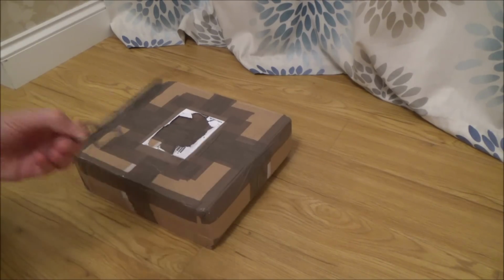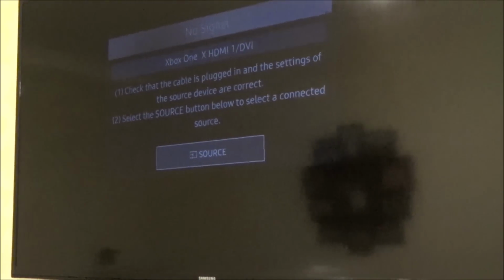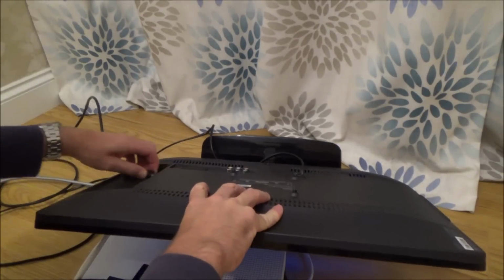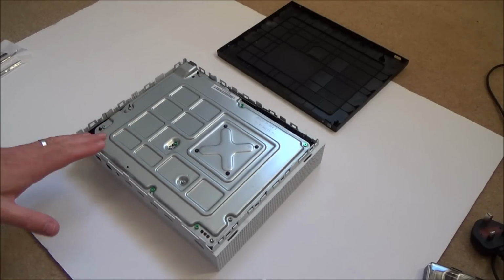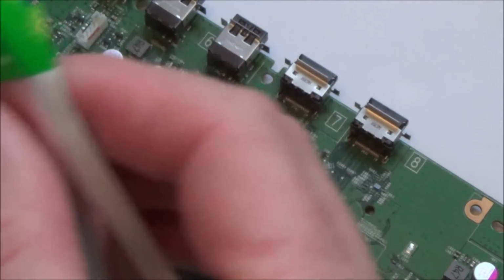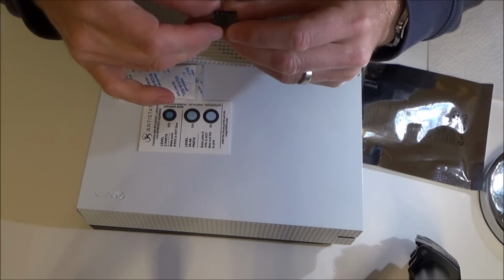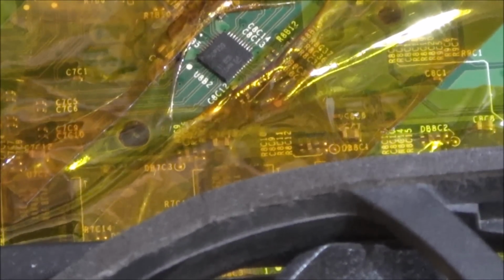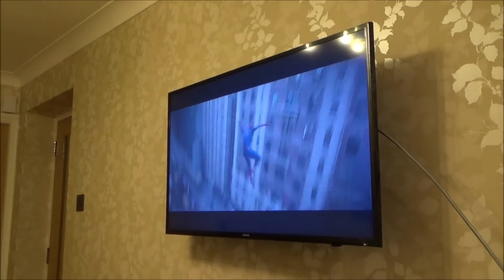Trying to FIX a Faulty Xbox One S stuck in 480P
Hi, this 'trying to fix' video shows me attempting to fix a Xbox One S console which only displays in 480p. Unfortunately 720p, 1080p and 4K is not working. This was purchased from eBay for £96 UK ($125 US).
These 2 videos helped me out tremendously.
Apologies for the spelling mistake in the title, I didn't want to upload it again for a missing 'a' in purchasing :-)